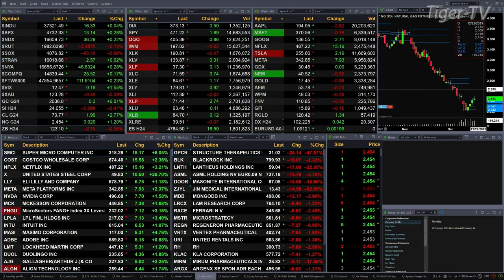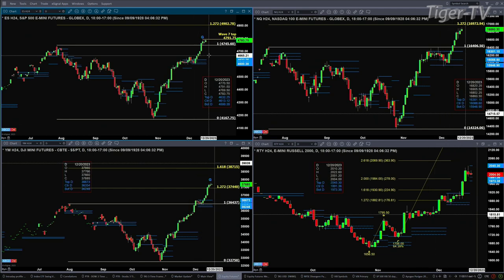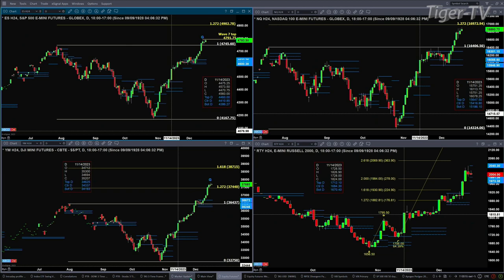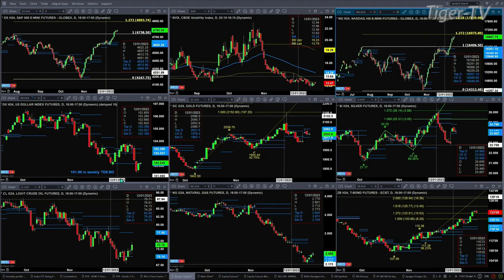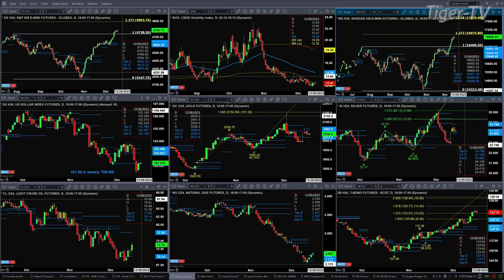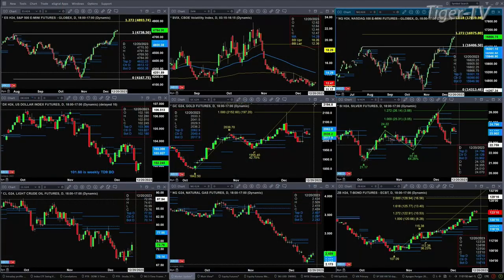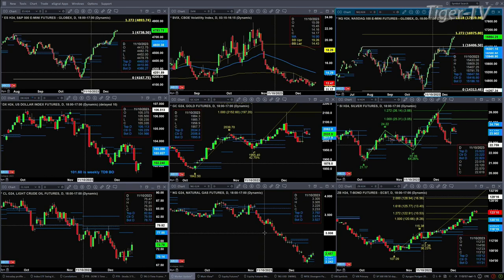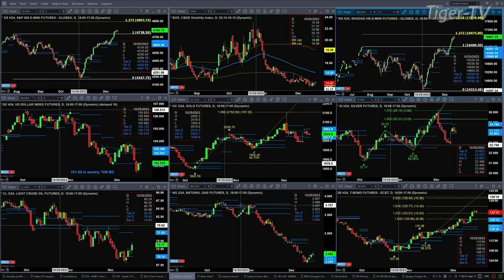December 18th, 11AM ET Market Update on TFNN - 2023